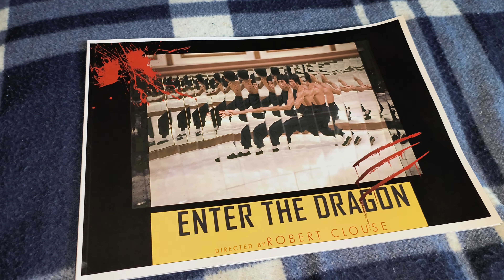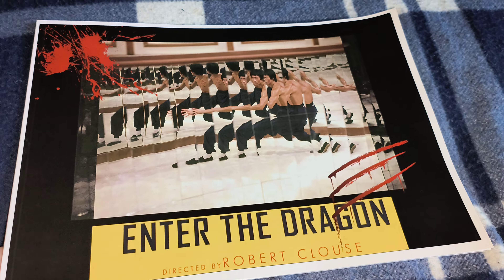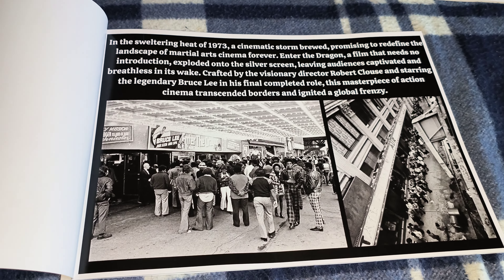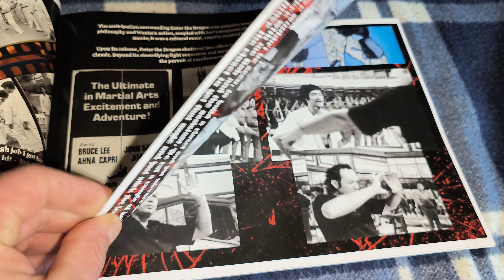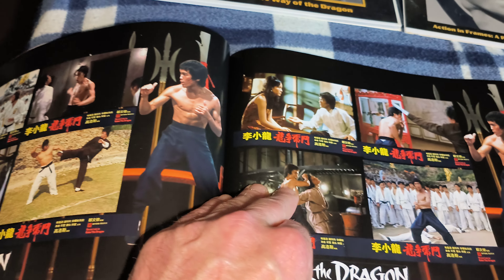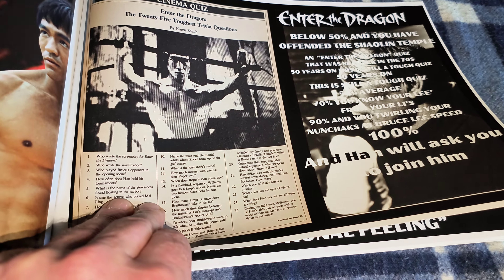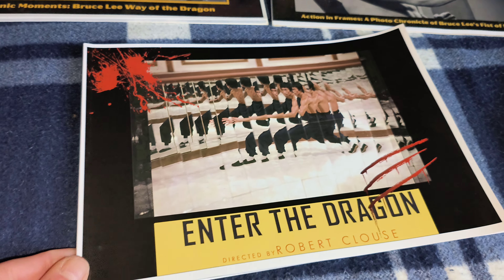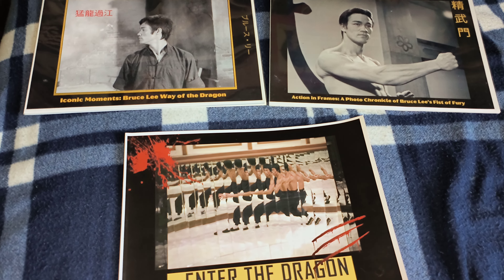New add to my book collection this excellent Enter the Dragon landscape book by Ricky Baker